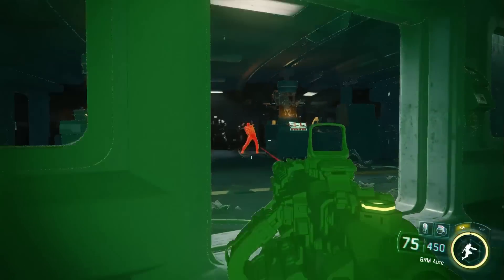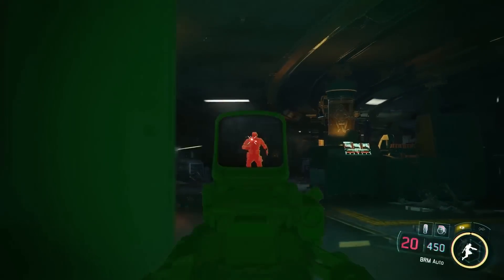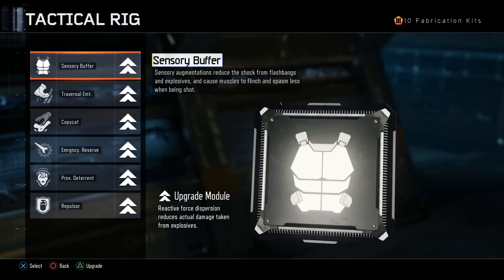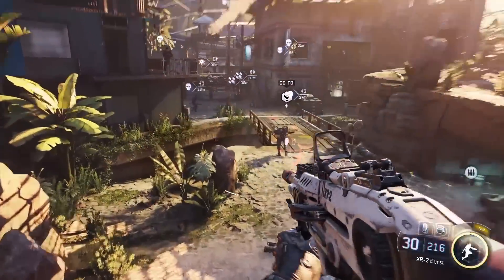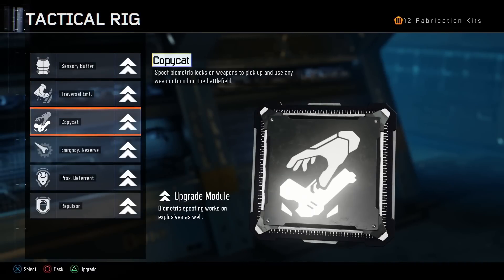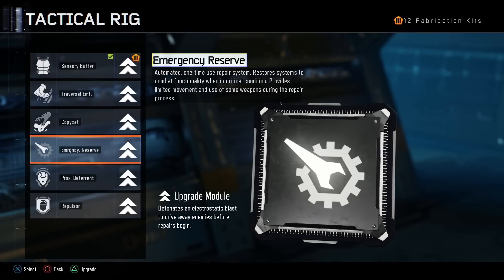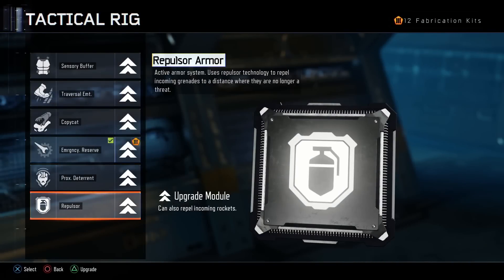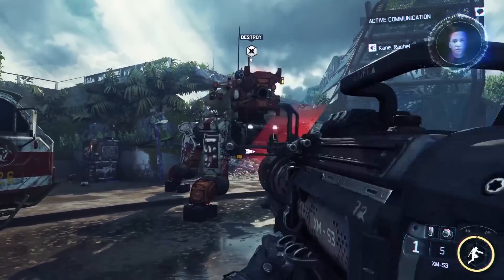Call of Duty Black Ops 3 Tactical Abilities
Need to know what abilities you will be taking into the battlefield look no further. Heres call of duty black ops 3 coming at ya!